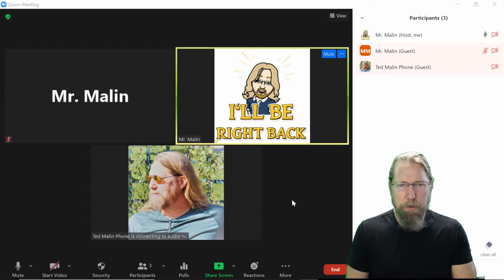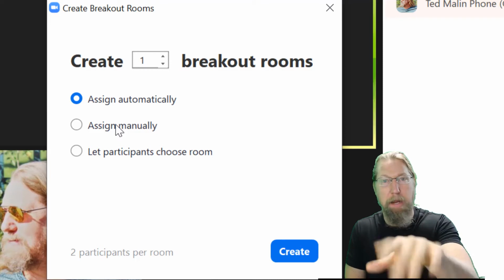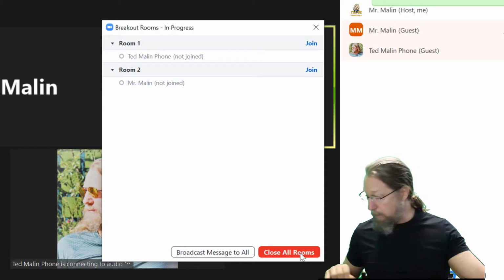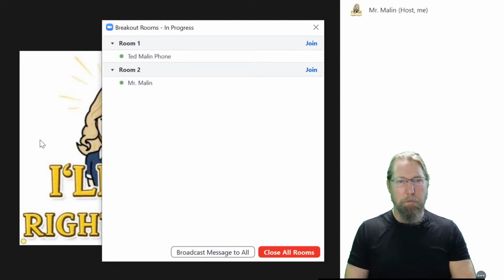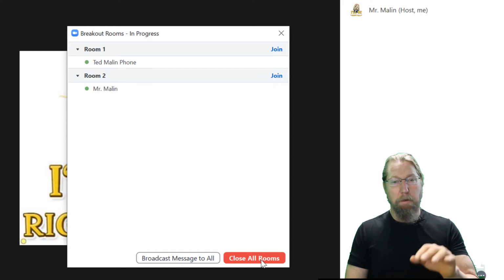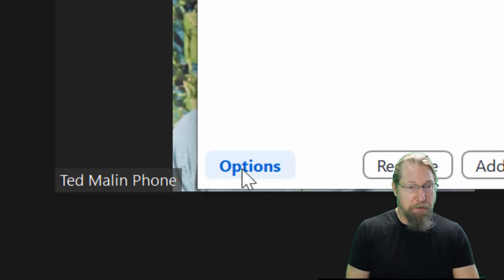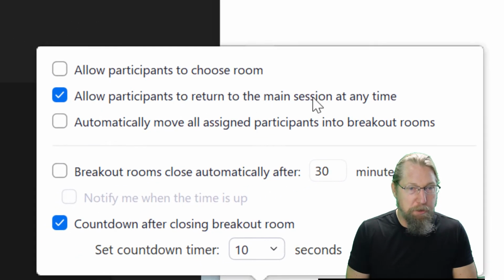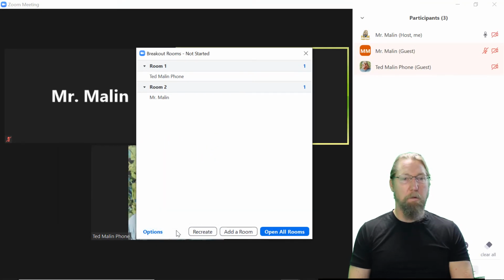Breakout Rooms Generally